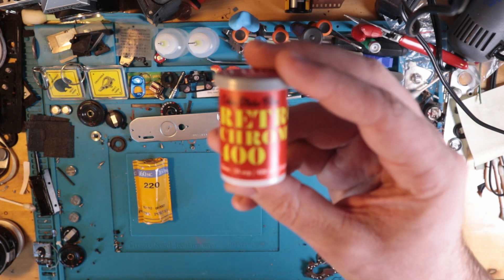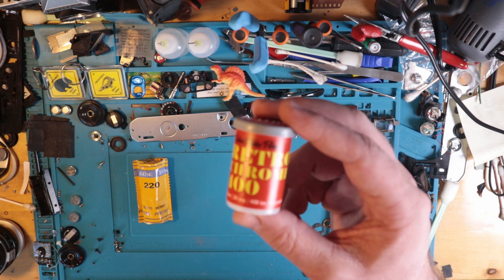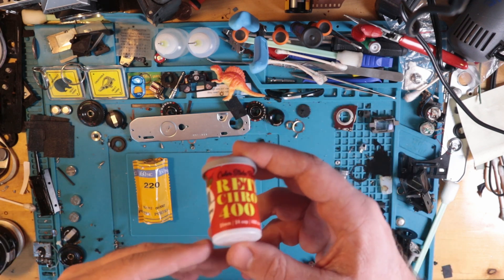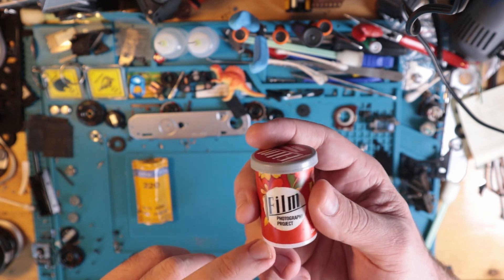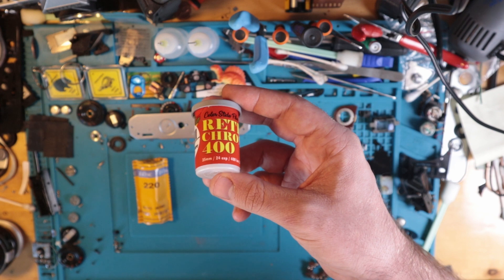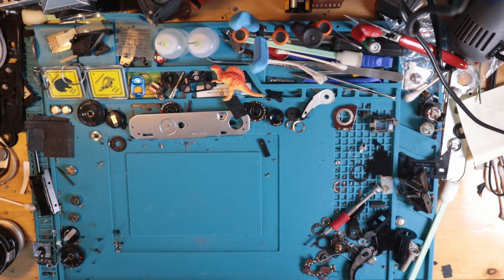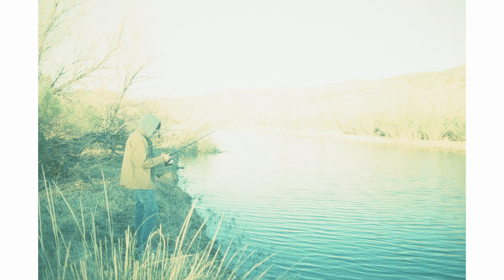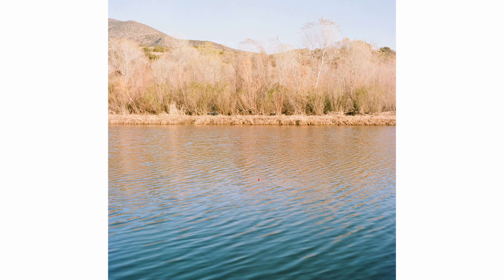FPP Retrochrome Roll Review (Fishing follow up)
A quick review related to a recent experience shooting a roll of FPP's Retrochrome 400, this is all my own opinion and findings but just want to share my results in the most honest way possible, apologies for any bias but I hope this helps in the decision making process of buying this film.
Also go fish with your friends it's a bunch of fun.